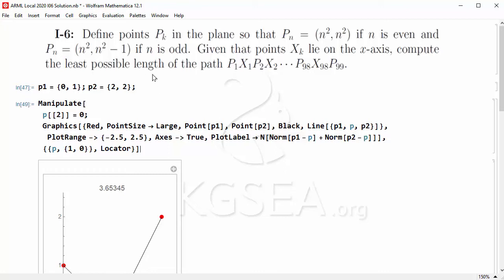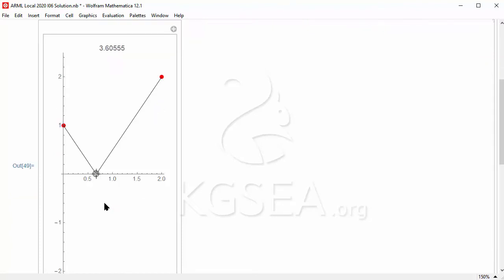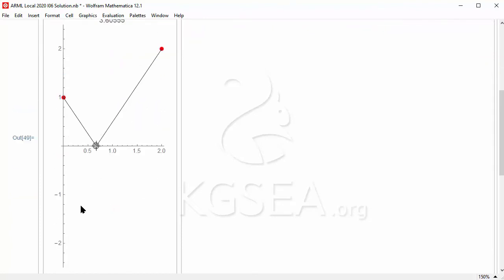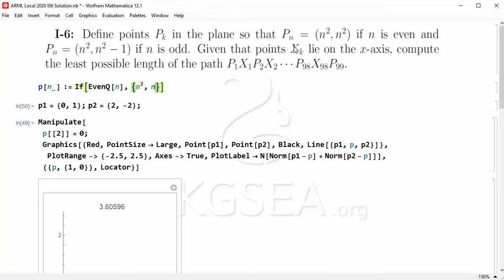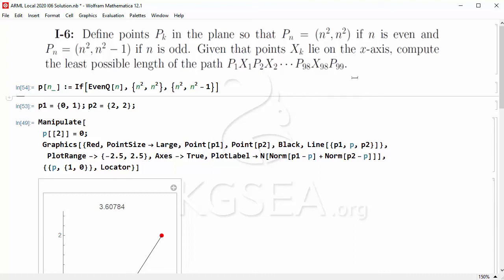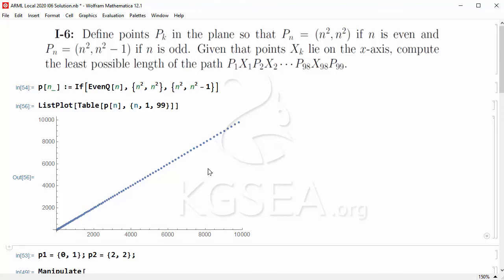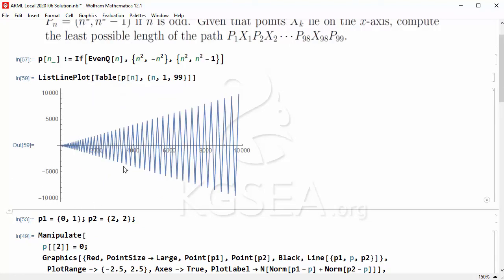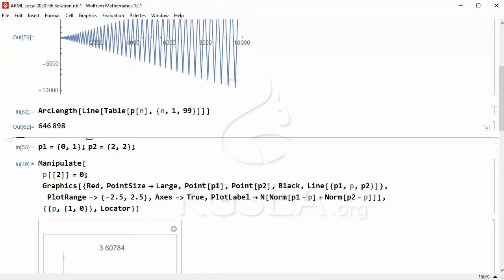ARML Local l2020 I06 Solution 06m13sAZ